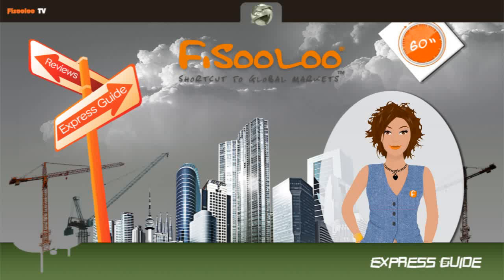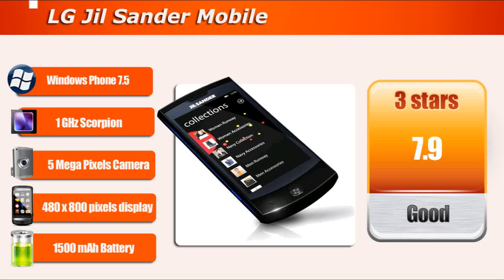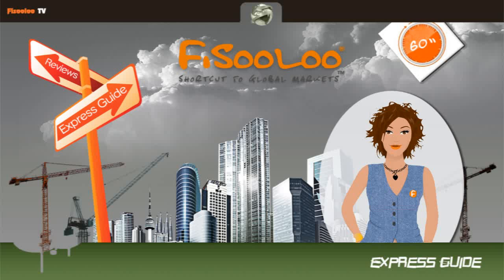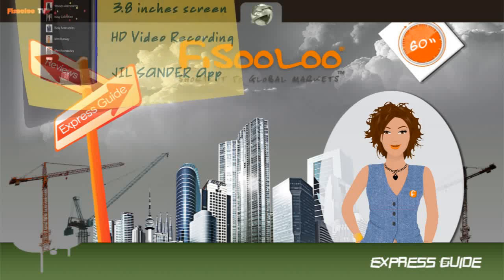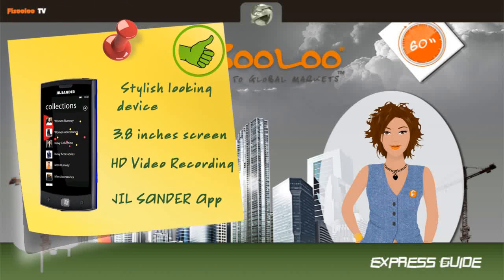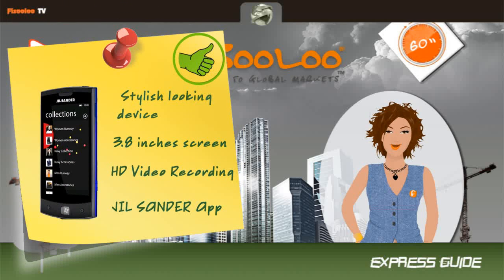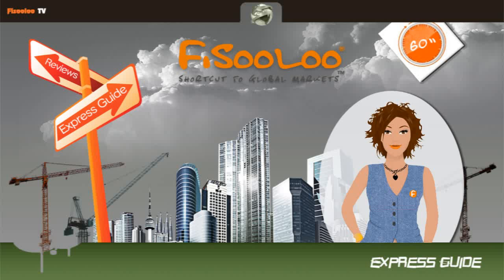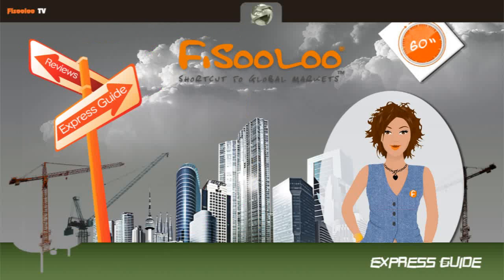LG Jil Sander.flv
LG Jil Sander Review